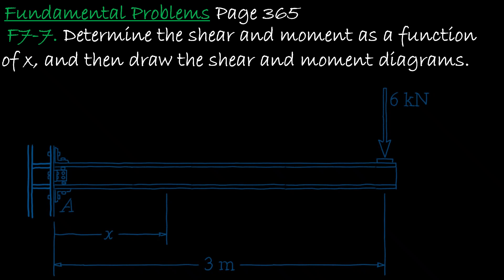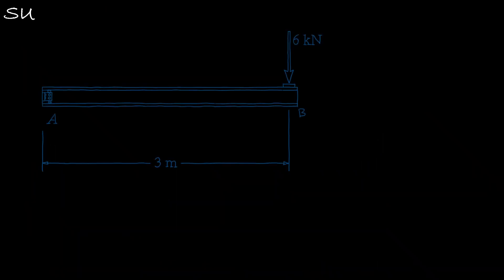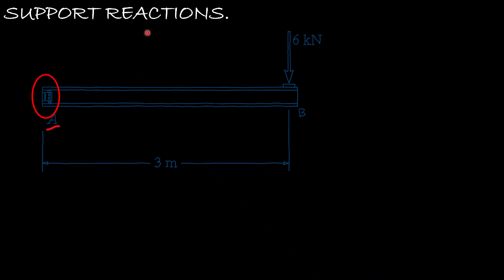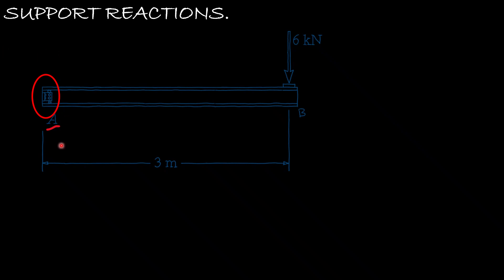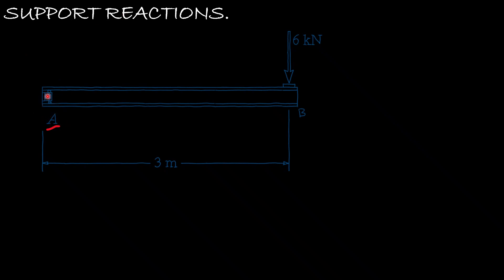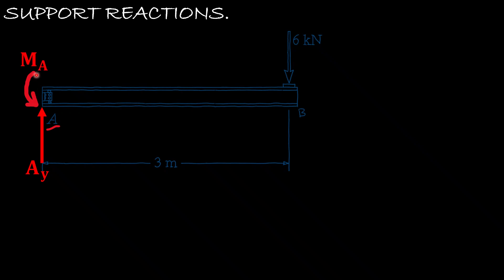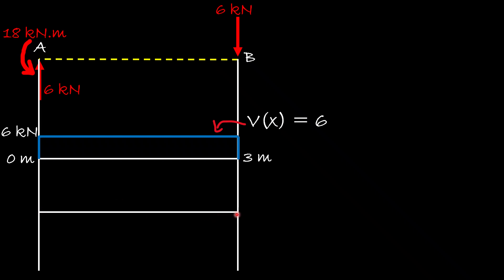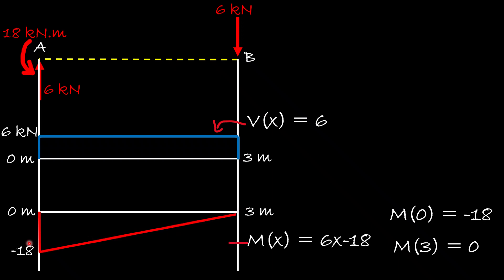Engineering Mechanics: Statics | Chapter 7: Internal Forces | problem: F7-7 | Page 365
7.2 Shear and Moment Equations and Diagrams
Engineering Mechanics: Statics
14th edition

F7–7. Page 365
Determine the shear and moment as a function of x, and then draw the shear and moment diagrams.